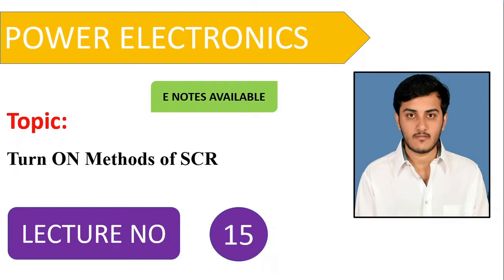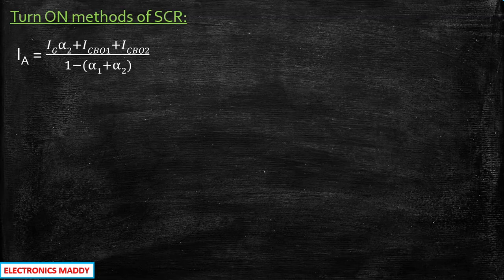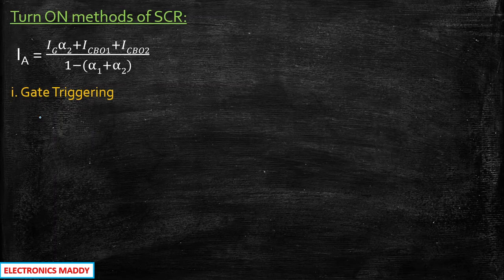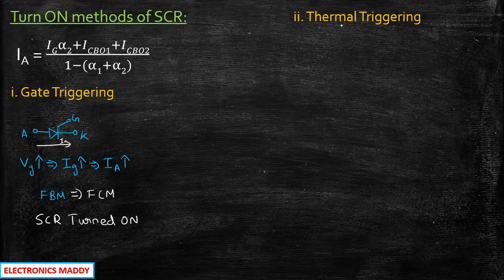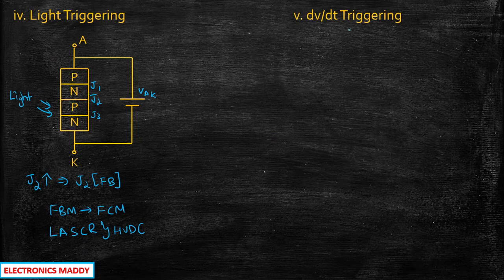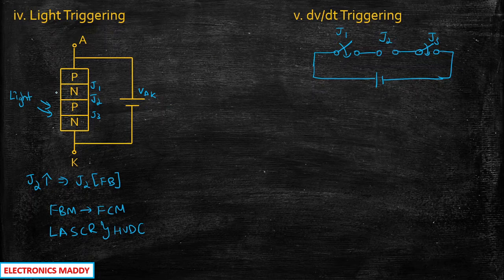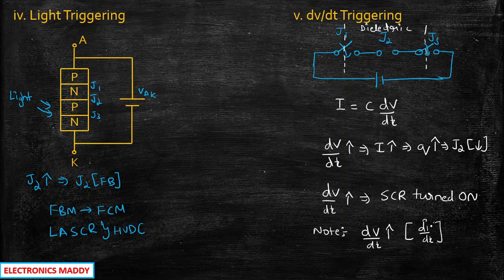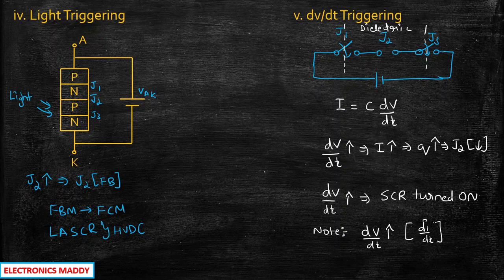Turn ON Methods of SCR | Power Electronics | Lecture 15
This video explains the Turn ON Methods of SCR.